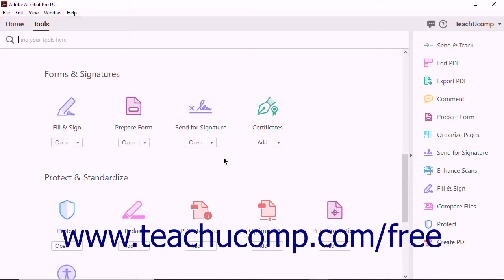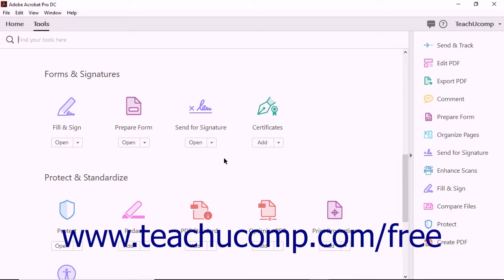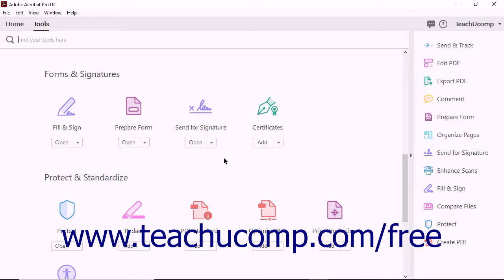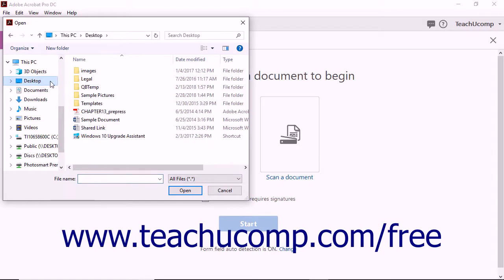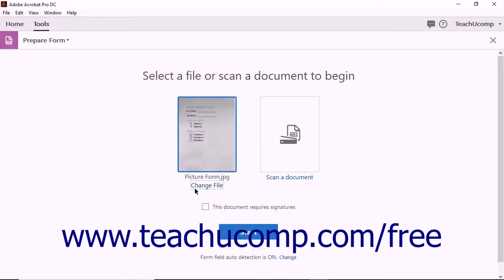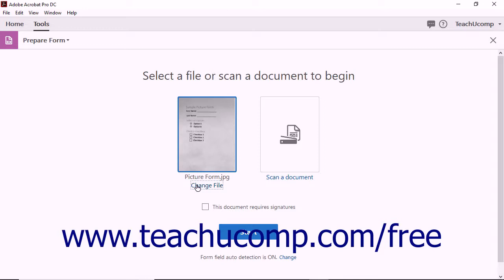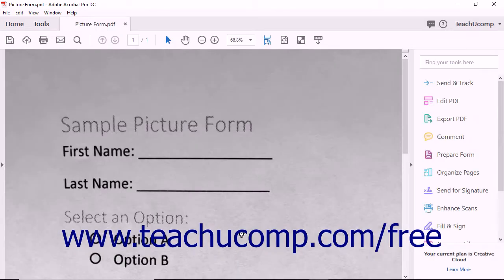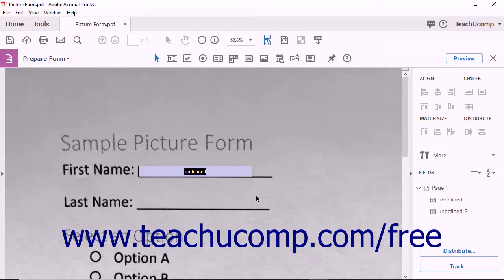Acrobat Pro DC Creating Forms from Image Files - Adobe Acrobat Pro DC Training Tutorial Course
Learn about Creating Forms from Image Files in Adobe Acrobat Pro DC Visit us today!